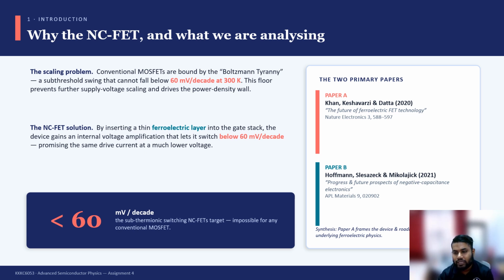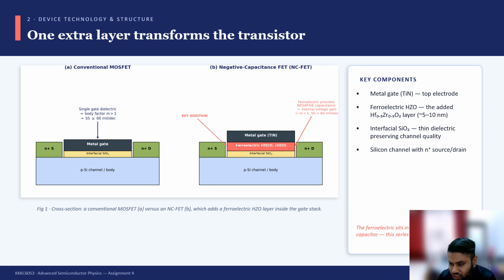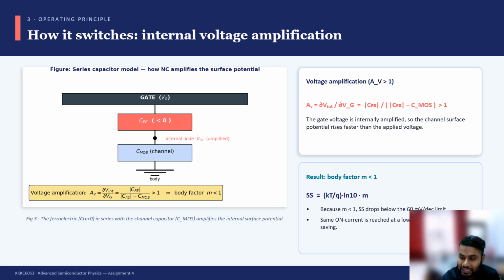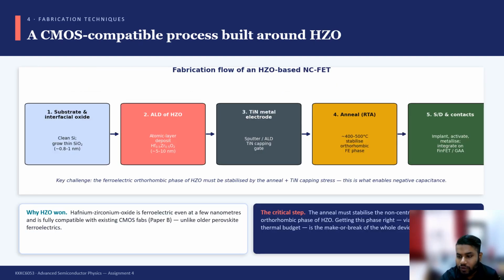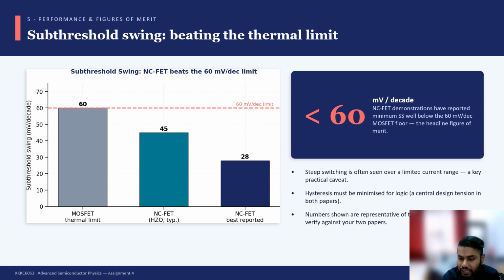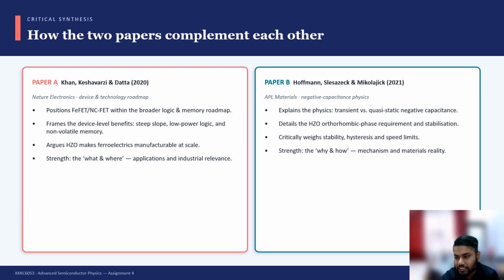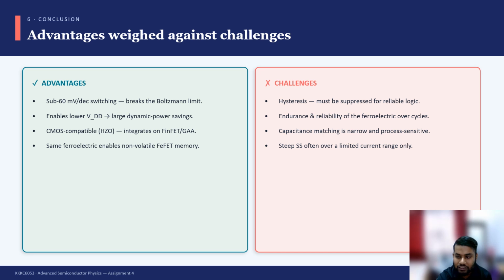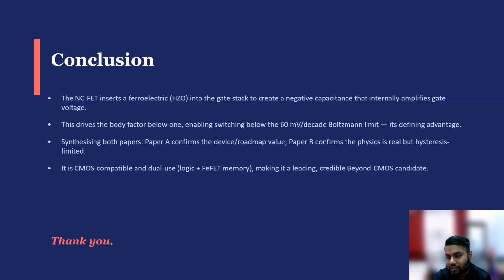KC6113 Presentation The negative Capacitance Field Effect Transistor NC FET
Presentation The negative Capacitance Field Effect Transistor NC FET